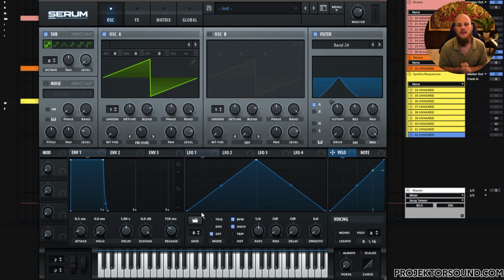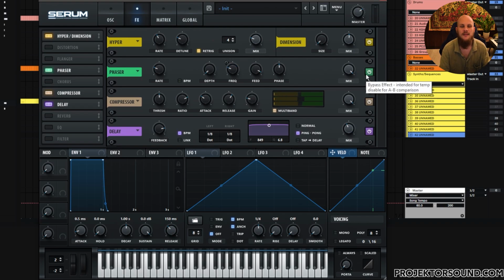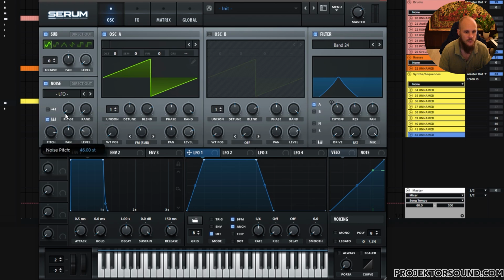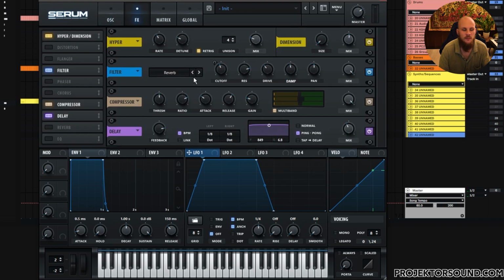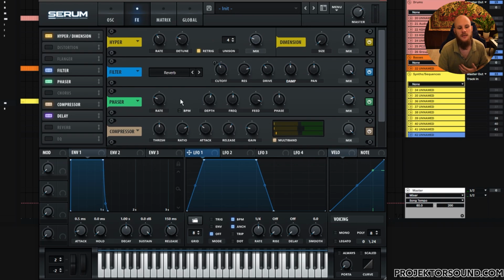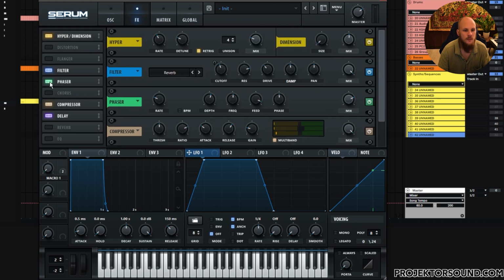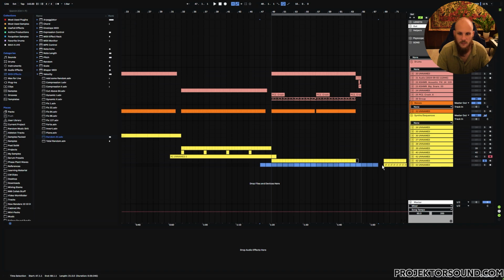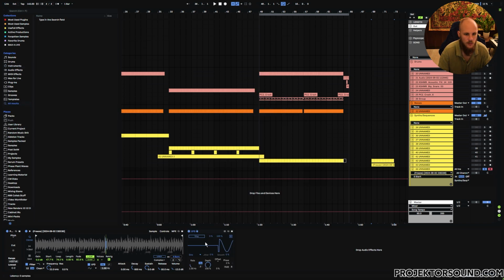Gritty Particles Inspired by Tristan & what to do with them...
Timestamps:
0:00 Intro
0:28 Example patch
1:07 Making the patch
1:42 Expanding on the patch
8:00 Resampling trick

Today I have some particles inspired by tristan for you! Now because this sound is so easy to make I won't show how to make it from scratch, instead I'll show a few ways you can expand on the ideas used in this sound and make it a bit more interesting!